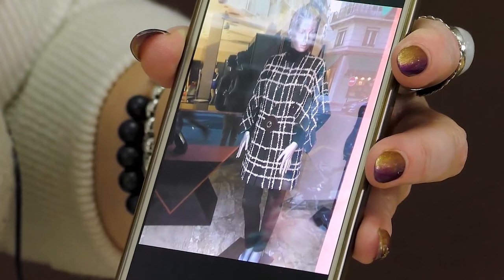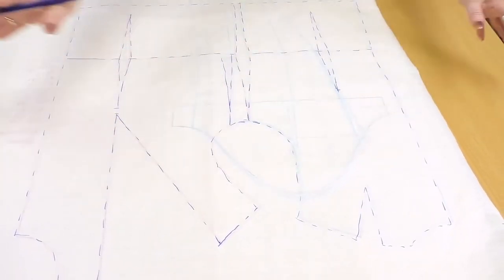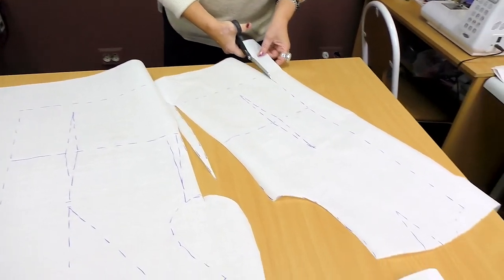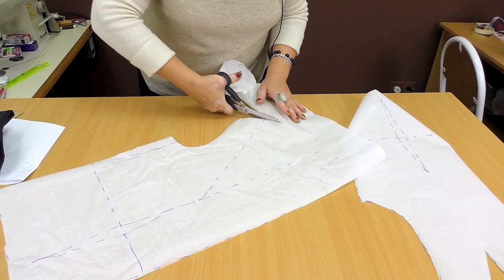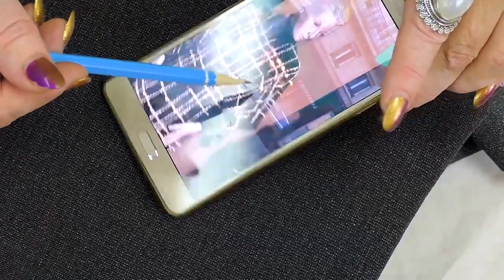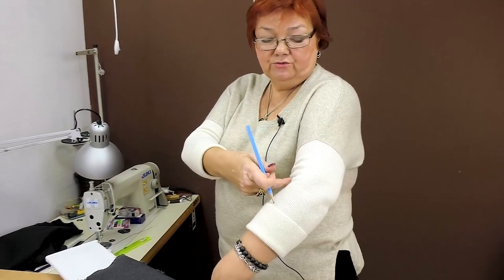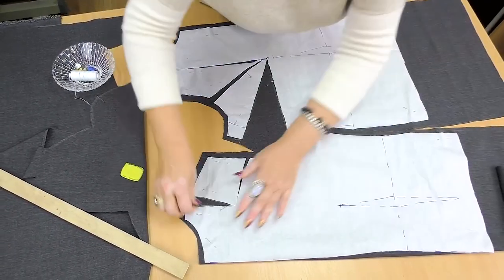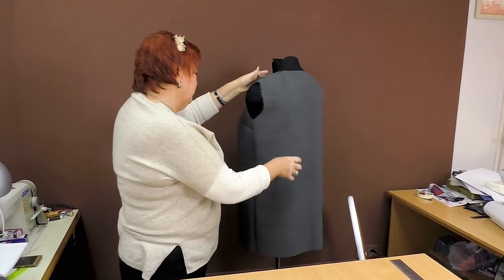DIY: How to make a cape sleeve. Making Pierre Cardin style sleeves. Sewing tutorial.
Today I’ll show you one of the items I’ve seen in Paris. More specifically, I’ll show you the rectangular sleeves.
I’ll show you the pictures from the Pierre Cardin shop in Paris.
I’ll show you that you don’t have to pay a lot of money to look expensive.
I’ll be working with my basic pattern.
When I cut out the front and the back, I’ll measure the length of the sleeves.
It takes just a couple of minutes to transfer the basic pattern. You don’t need to measure anything again.
I’ll make a short coat, because I’m not going to wear it. If I was making a real coat, I would make it long, till the knee level.
I remind you that a sleeve starts not from the shoulder, but a bit higher. I’ll make is 39 cm long, so that it goes just a bit lower the elbow.
First of all, I need to straighten the bottom.
I also need to draw the centerfront.
Do not forget that you shouldn’t cut too much off the back.
I hope you already know how to measure the length of the item.
I want an arm-hole to be a bit loose, because I usually wear warm clothes under a coat.
I really hope that you learn something new each time.
Do not forget that you need to add 7 mm for a seam on the neck and 1 cm on a shoulder.
The coat will be of a close fit, so I don’t add anything.
Do not forget to make a notch on a waistline.
I want you to not be afraid of the experiments and be different. Don’t stick to one design.
When I finish tacking, I’ll try the item on.
I think that you’ll like this coat – it looks good and at the same time it’s very easy to make.
The good thing is that you already know how to make the fingerless gloves.
I want a coat to be straight, so I haven’t made the waist tucks.
I’ll attach the sleeves 4 cm away from the shoulder.
You can add a lining, stitch it together with the sleeve itself and then cover with a piping.
It’s a perfect coat for a mid-season. Make it of any fabric you like.
You’ll see that the item fits me really well. I’ve made it on the basis of my 10-measurement system.
Having a good basic pattern, you can make any item fast and easy. It’s a very useful thing.